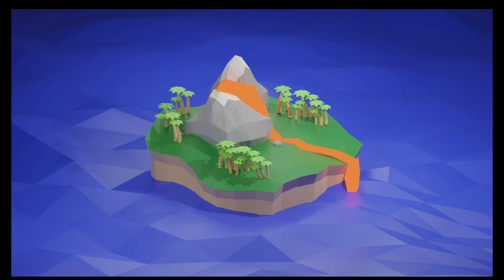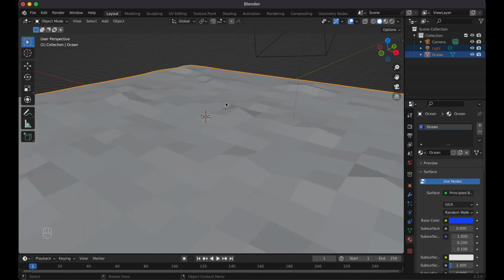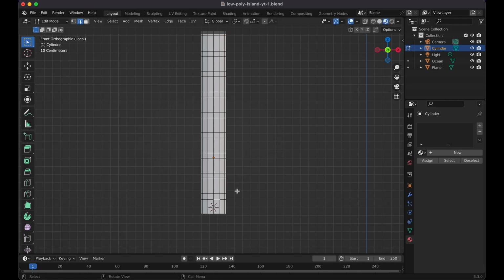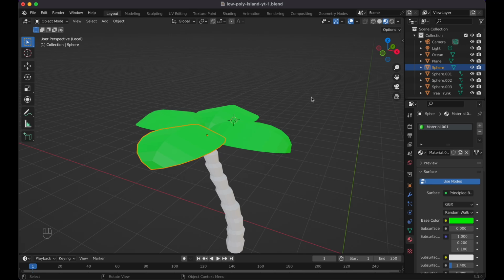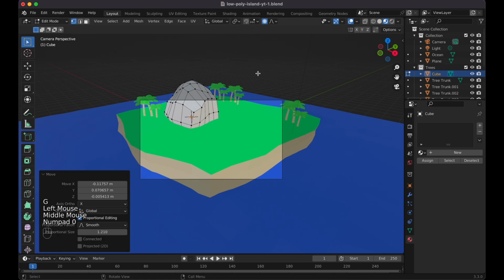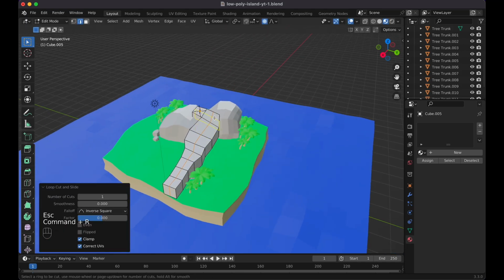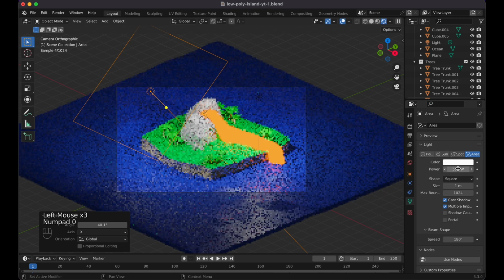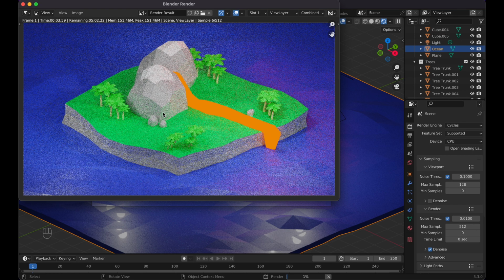How to Make Low Poly Lava Island in Blender 3.3 Beginner Step by Step Tutorial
How to Make Low Poly Lava Island in Blender 3.3 Beginner Step by Step Tutorial. We will create a low poly isometric island model in Blender from scratch. We will create the ocean, palm trees, island, lava river,  and mountains.